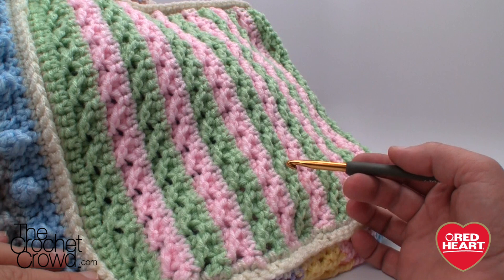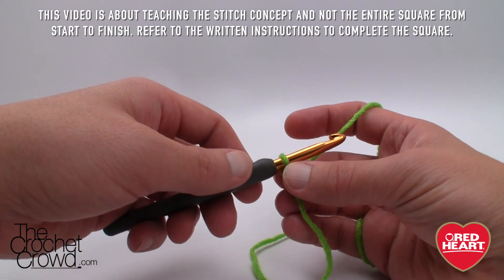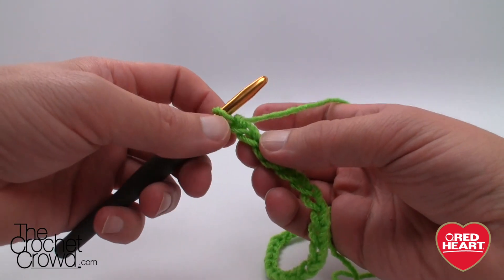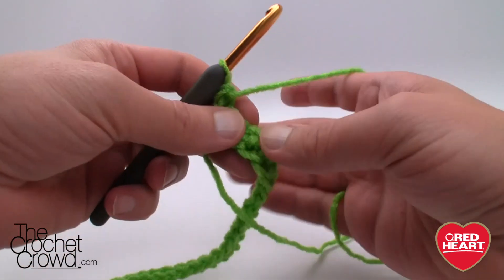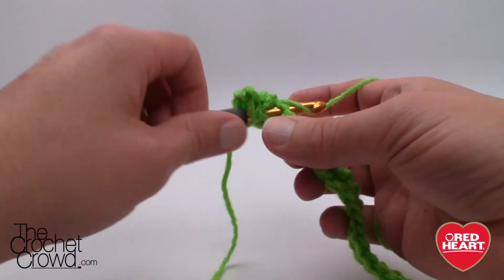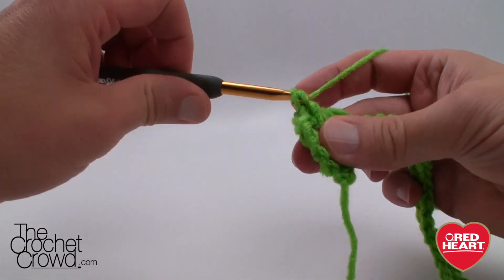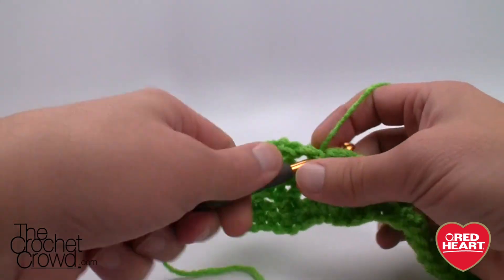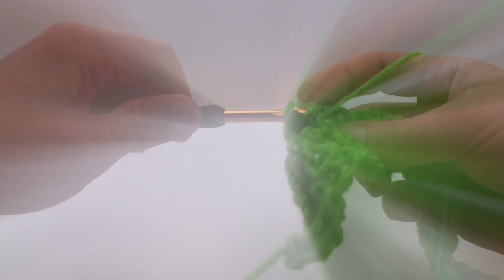Left Hand: Crochet Cross Stitch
This is the left handed version of how to crochet with a cross stitching technique. This is part of the Stitch-cation Afghan Series. I have created a Stitch-cation Afghan Workbook that is free and downloadable.
Get the free pattern and complete afghan project crochet learntocrochet crochettutorial .